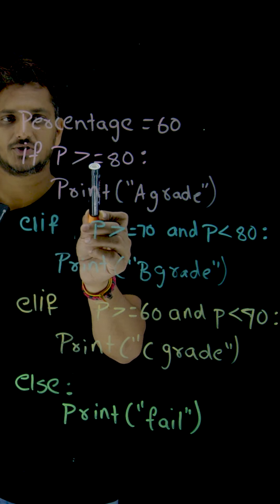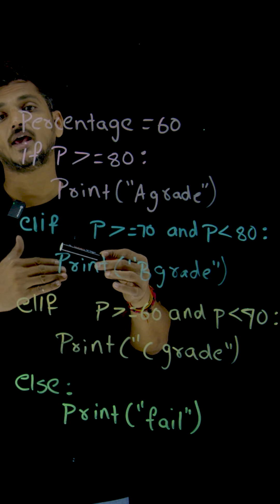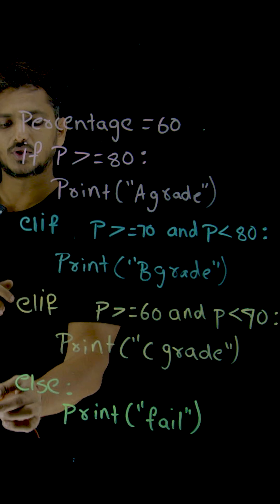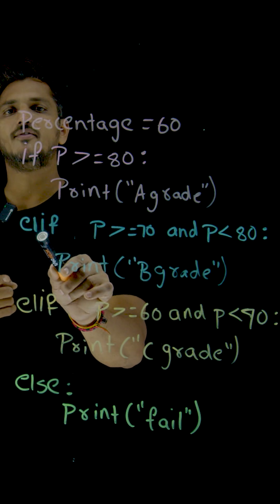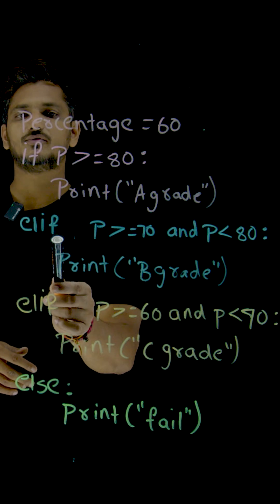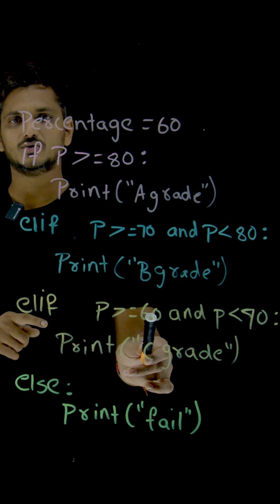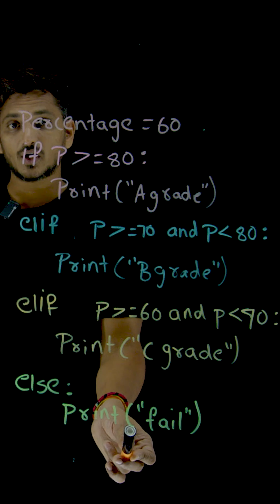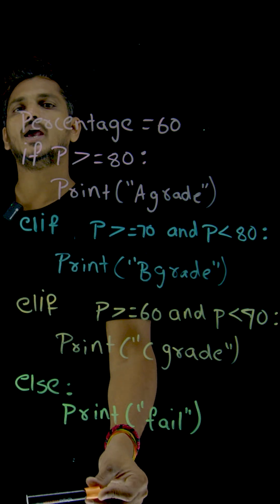if elif ladder in Python